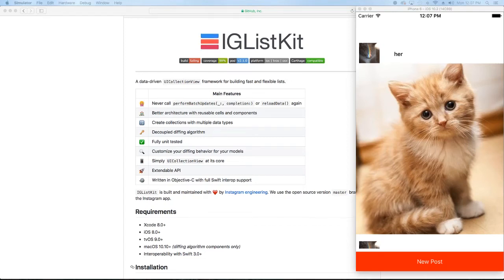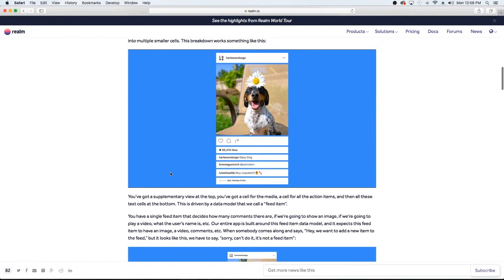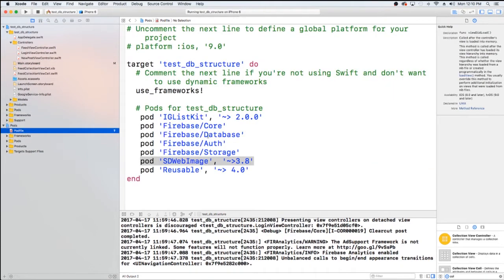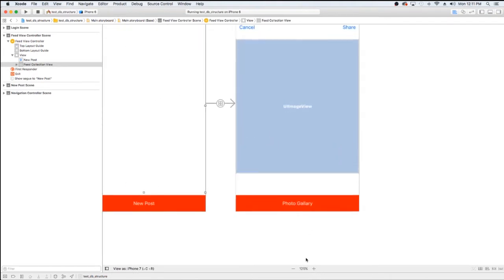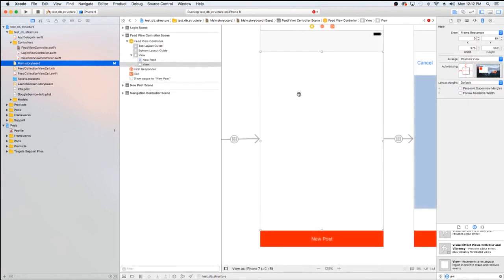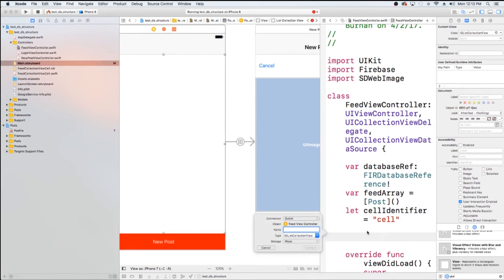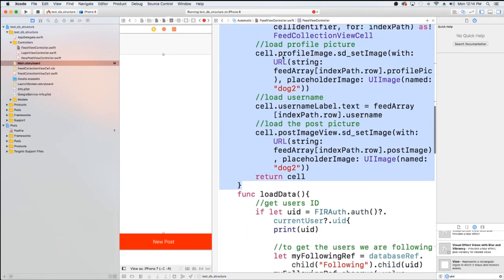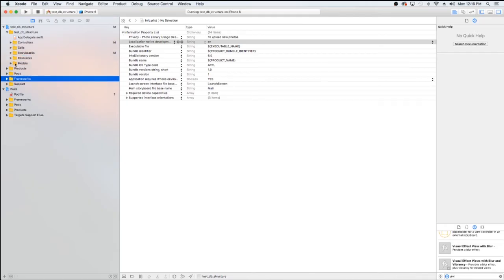Instagram Clone part 31: A Better Collection View IGListKit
We will be migrating our UICollectionView into an IGListCollectionView using the IGListKit Framework.